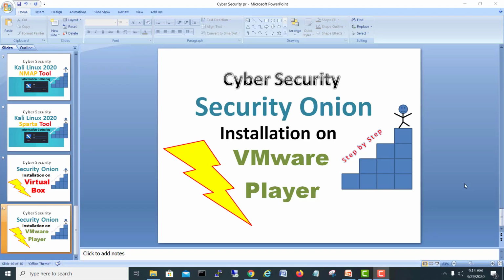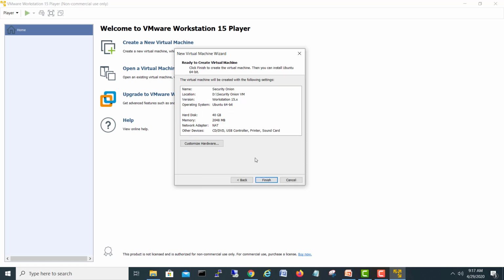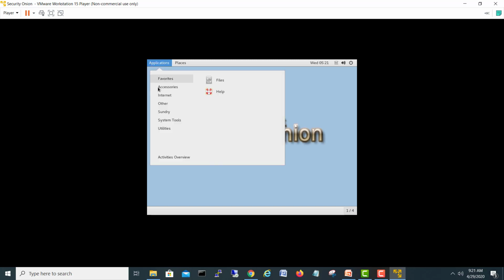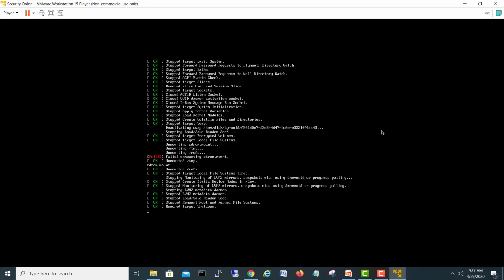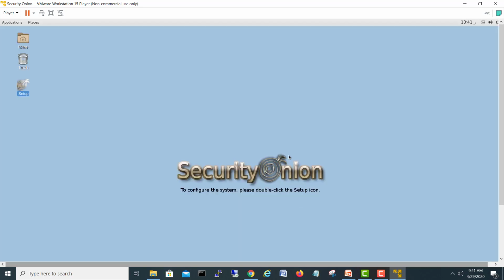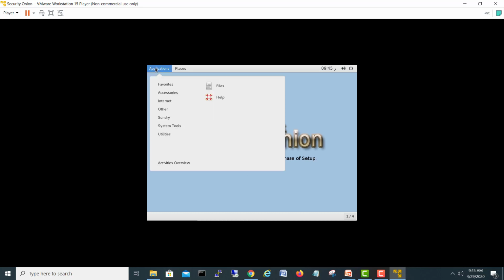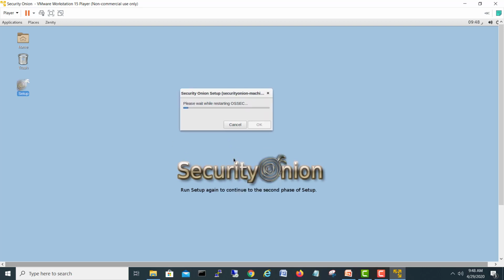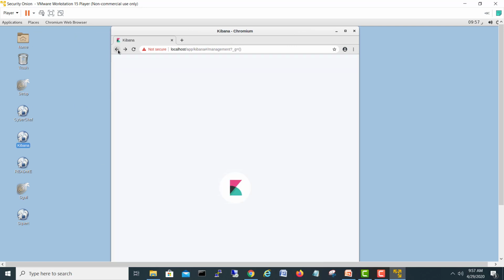How to install Security Onion on VMware Workstation Player | Security Onion Installation and Config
Welcome to my channel in this video I would like to show " How to install Security onion on Vmware Workstation Player 15" if you have liked my video kindly click the like button and do not forget to subscribe to my channel and hit the bell icon for the upcoming videos.